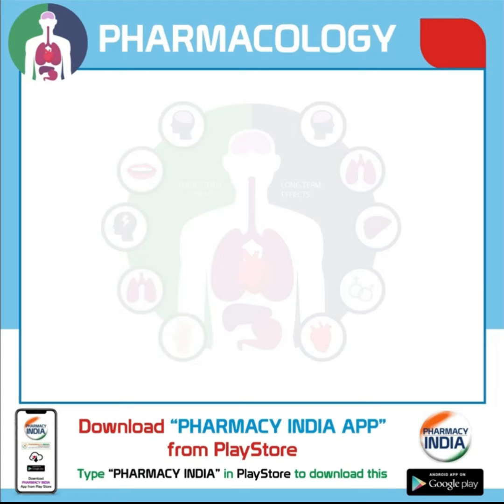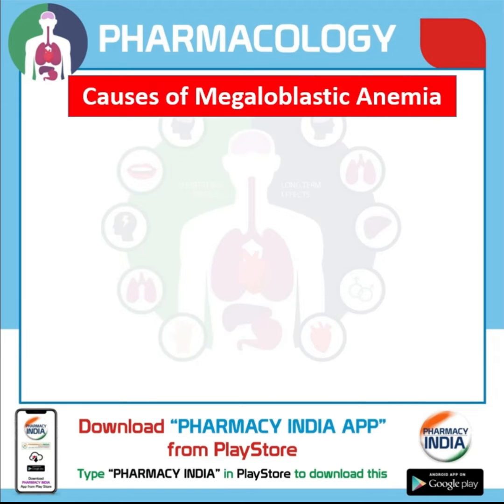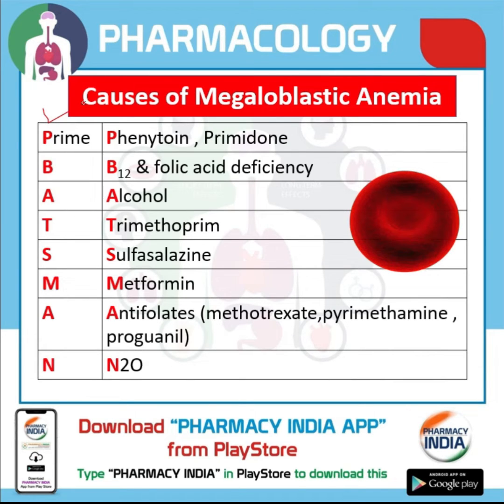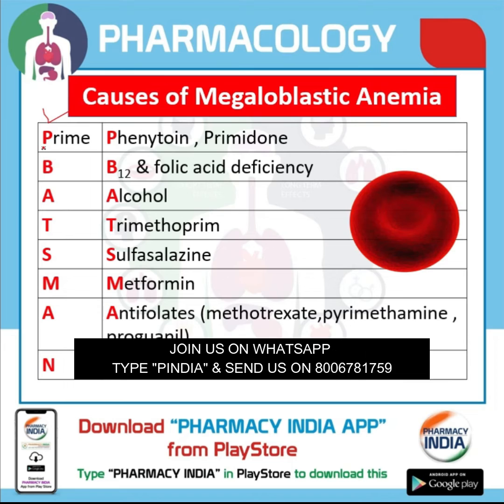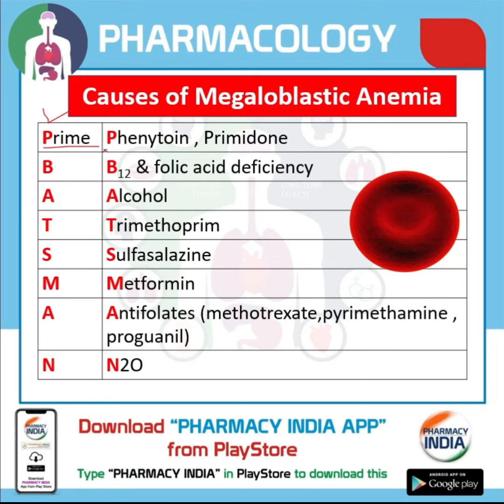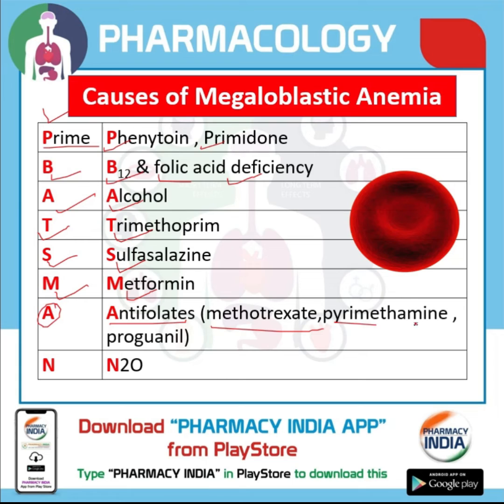MEGALOBLASTIC ANEMIA | CAUSES | GPAT | NIPER | PHARMACIST | DI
This video discuss about the causes of megaloblastic anemia.